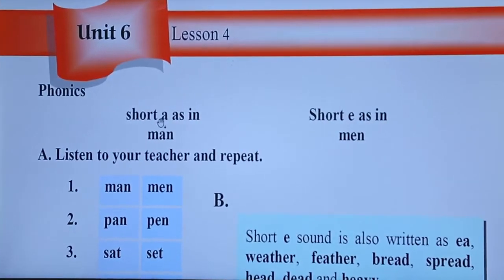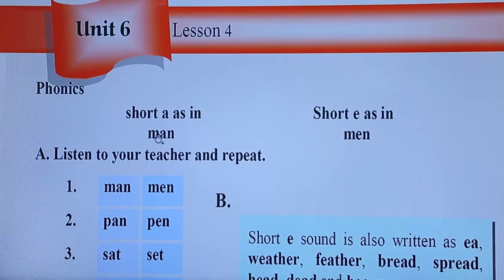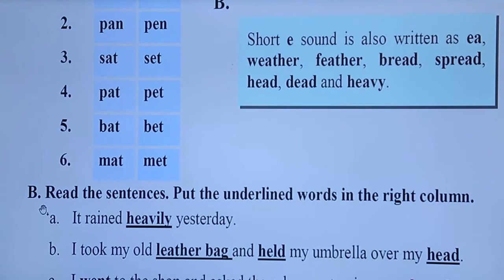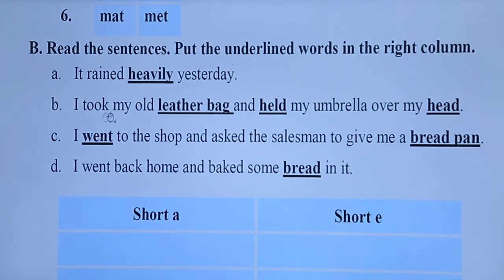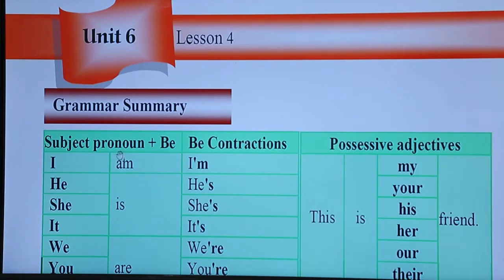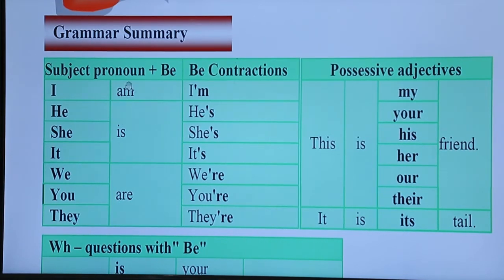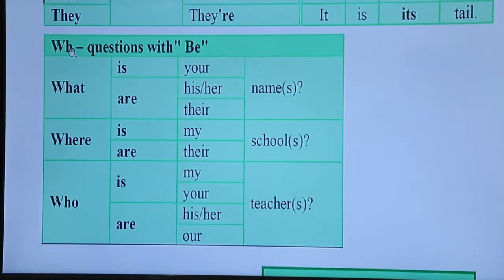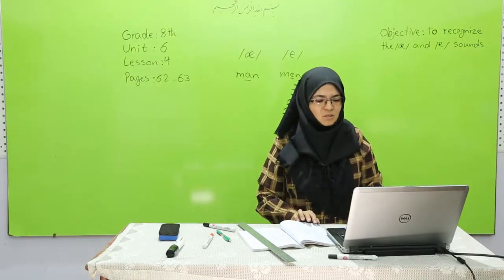صنف هشتم مضمون انگلیسی درس 30 صداها